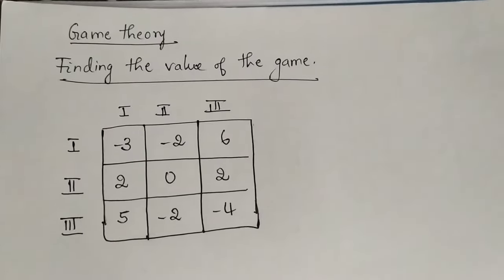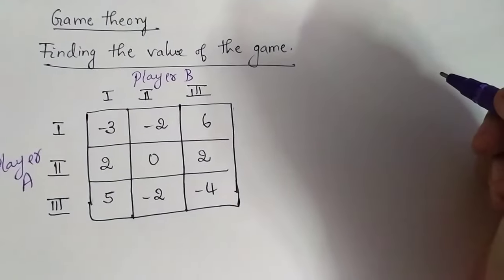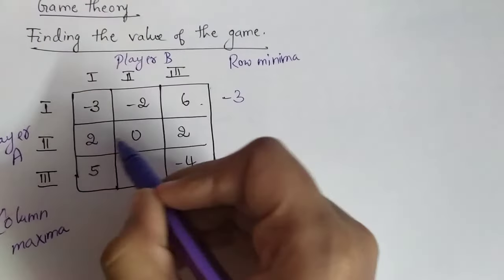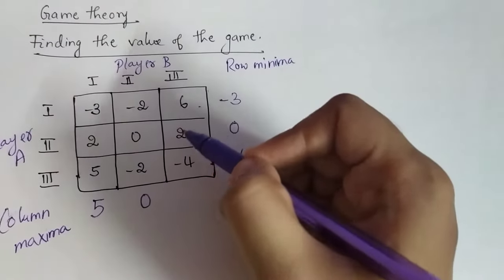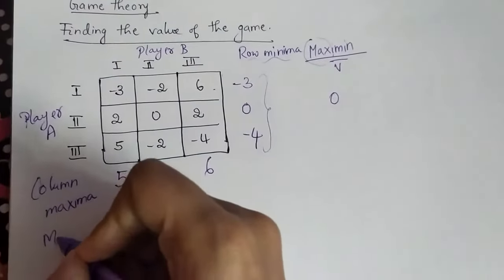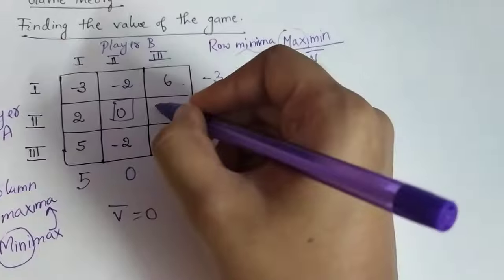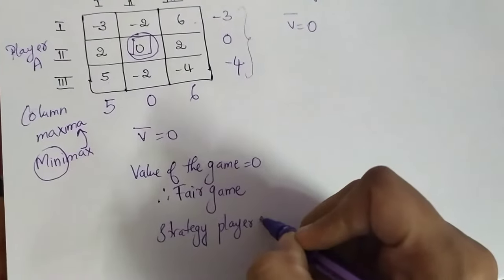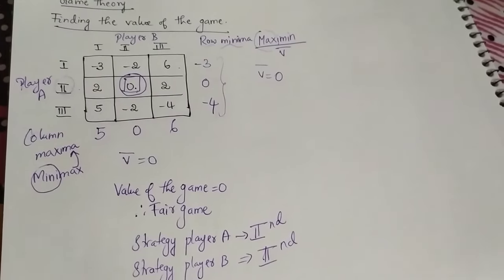Finding the value of the game| Game theory